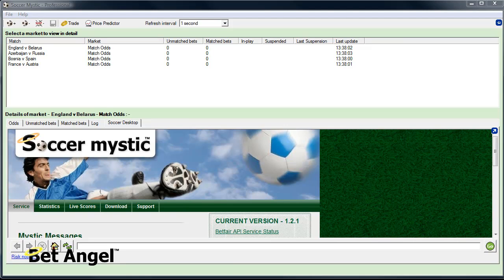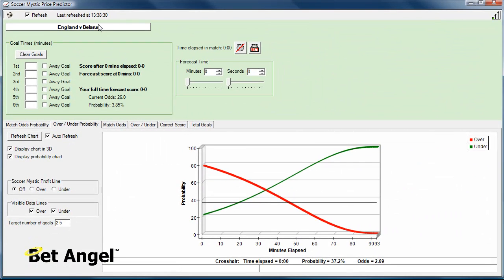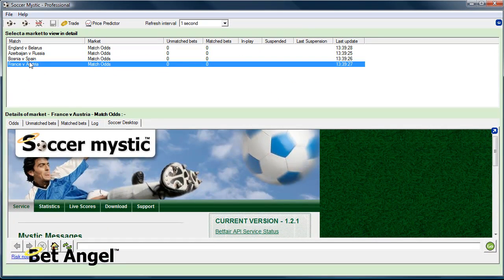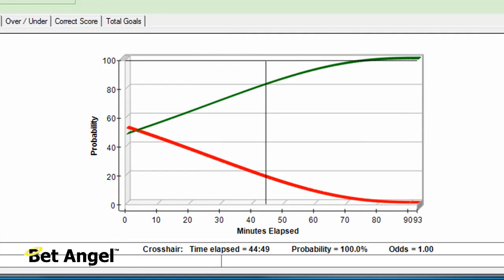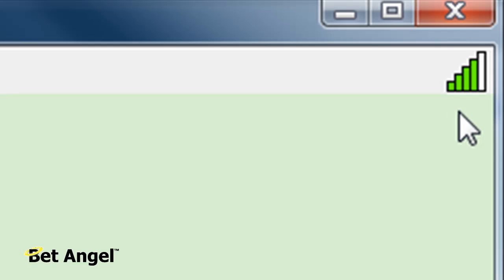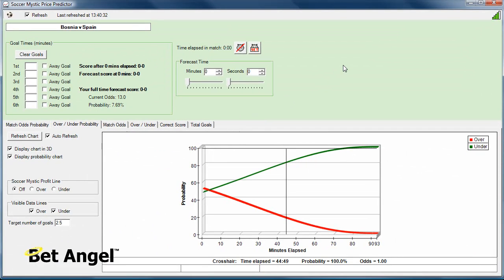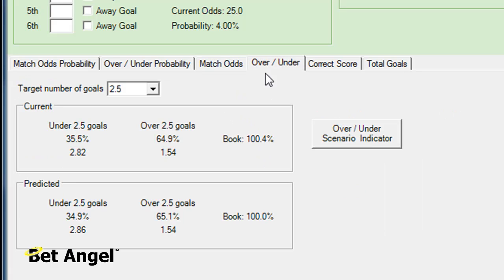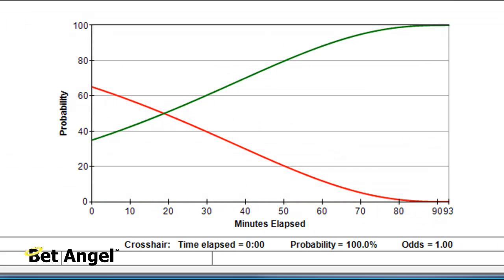Football trading - Using Soccer Mystic's signal strength indicator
This video replaces the previous video which lost its sound for some reason?!?!

 When you set up Soccer Mystic to look at a match you need to ensure a decent signal strength. When ever the software points at a market it needs to gather data and examine it to see if it makes sense. A low signal strength indicates that the data is not strong enough to support accurate predictions. In contrast a high signal strength should ensure much better predictions.